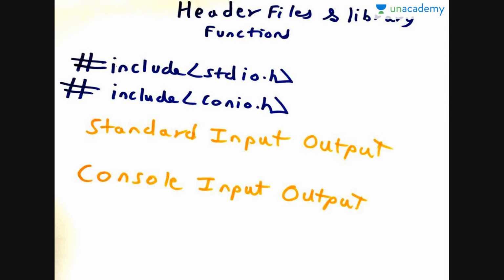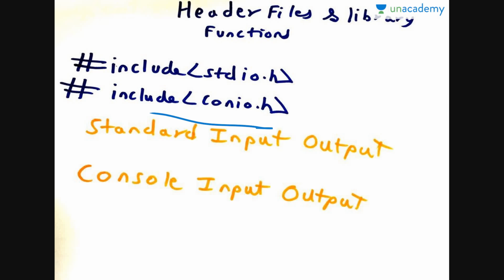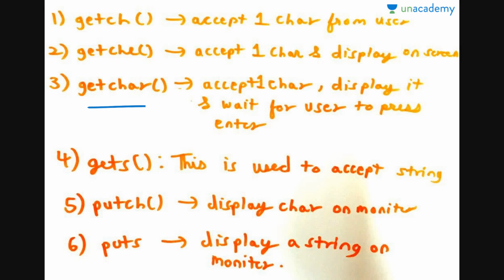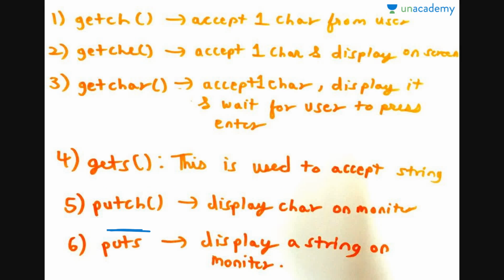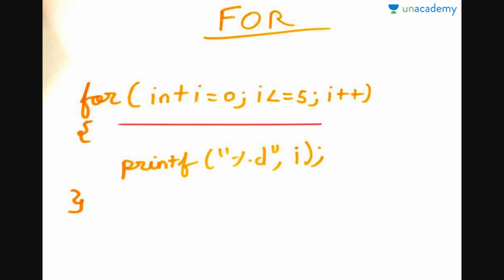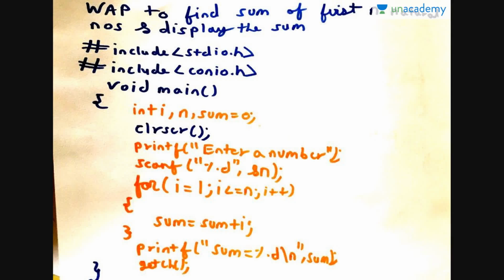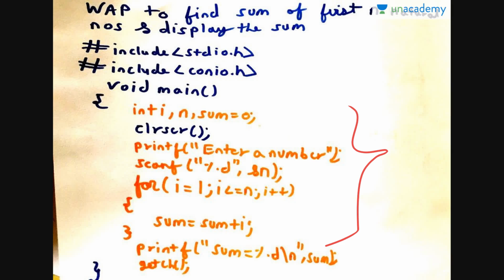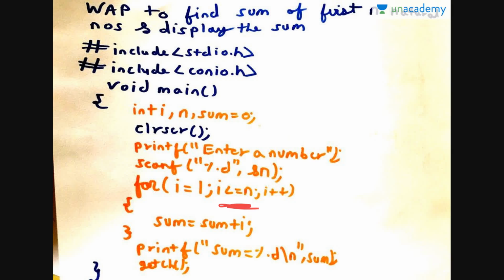Basic Concepts of C Programming - Header Files and Loops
In this lesson, Hrishikesh Damania has explained about Header Files and Loops. This lesson will clear the concepts of c programming and make programming easy as possible for you.

You can watch the full list of courses and start discussions with the educator